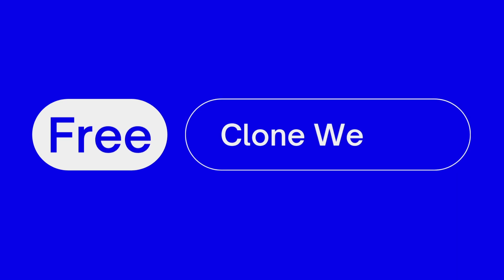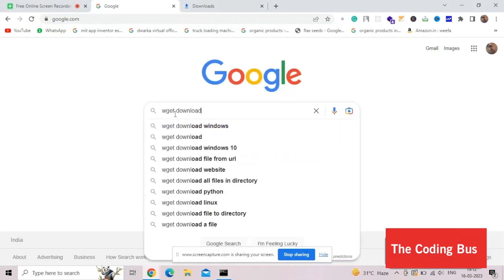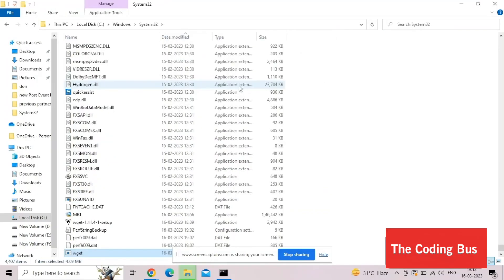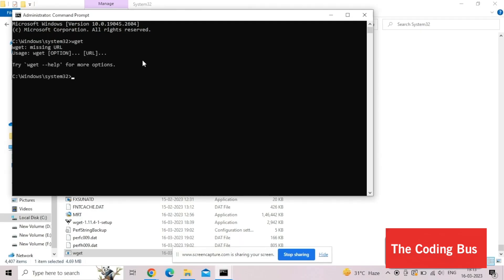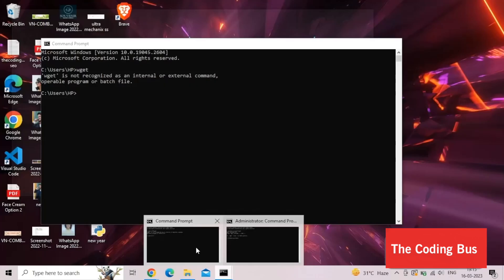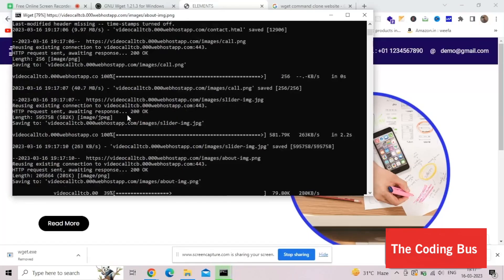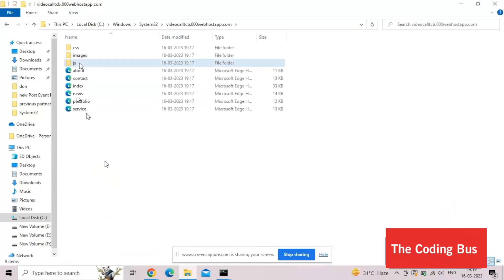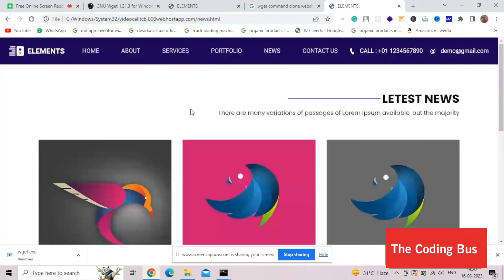How To Clone Website in Windows | Copy Full Website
How Clone Website in Windows Laptop | Copy Full Website

In this video, we will learn how to copy whole website data offline on your computer. We will use a cmd to do this. will use the Wget command to copy all website pages to our computer.
We can run Wget command directly in MacBook or Linux but not in windows.
To run this command in windows we need to download exe file of wget.

After downloading the exe file we have to move this exe file into C Drive -: Windows -: System32
then open the terminal and type this command